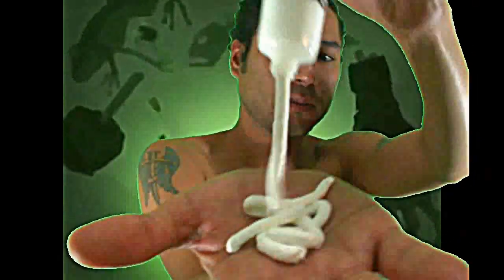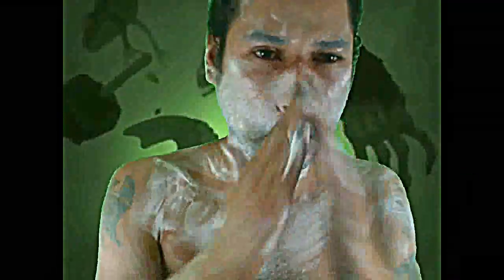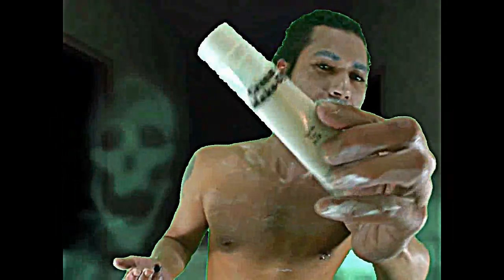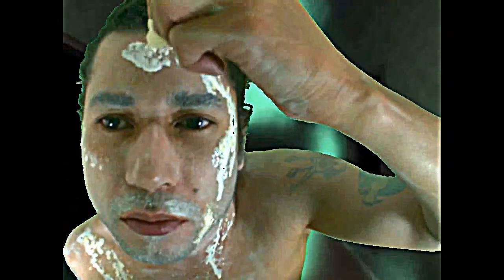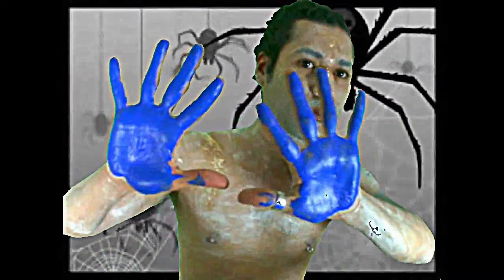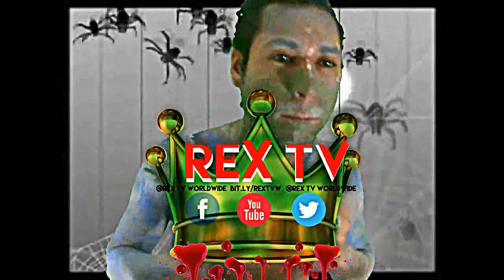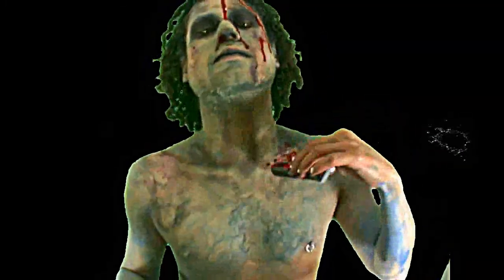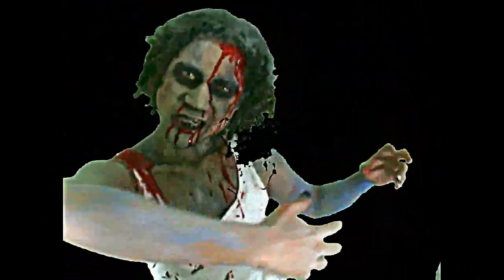Zombie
100 Looks Dia de los muertos Edition
Here's a scary and inexpensive costume for the 2017 Lol. thank you Mafia!